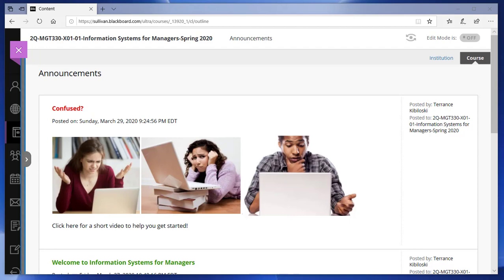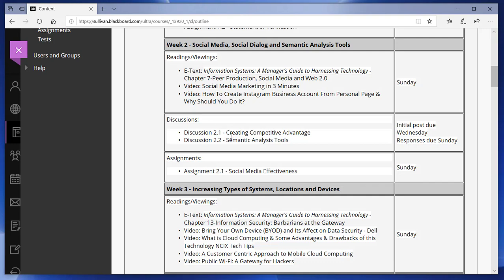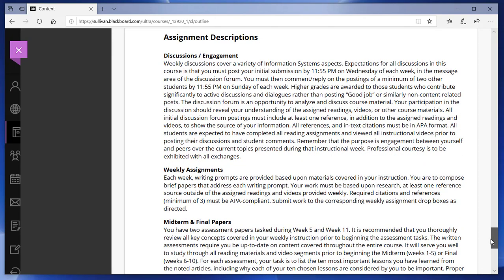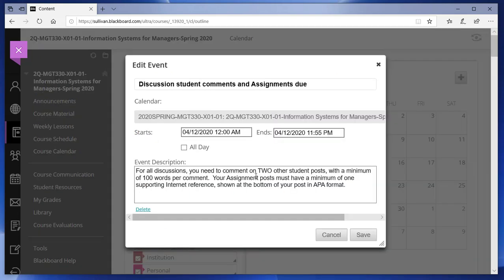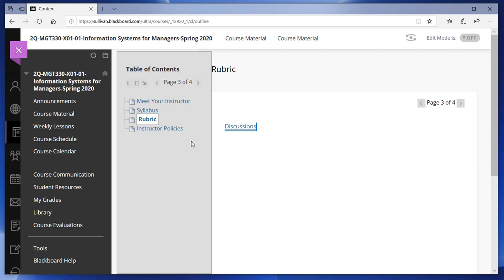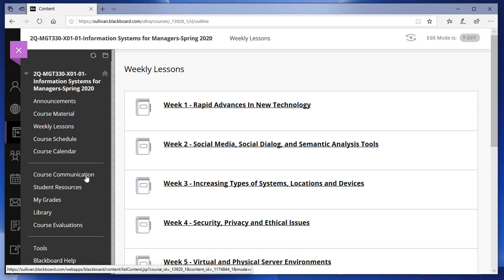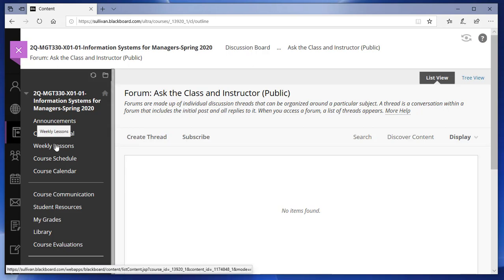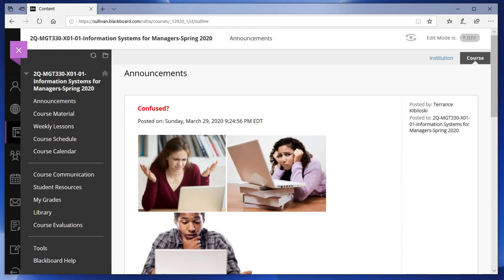Blackboard Class Introduction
This video walks students through the key areas of Blackboard, and provides valuable information to help them get more comfortable in their Blackboard classes, and to help them succeed. Some key areas covered are Announcement, Course Material, Meet Your Instructor, Course Schedule, Course Calendar, Grades, Weekly Lessons, and tips for students to get a better grade.